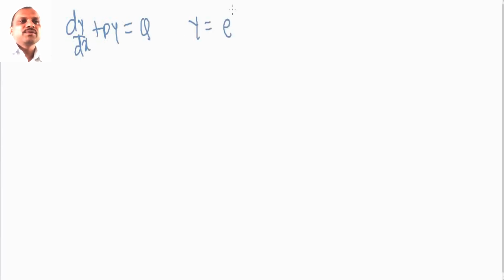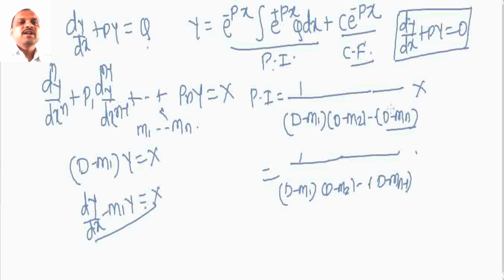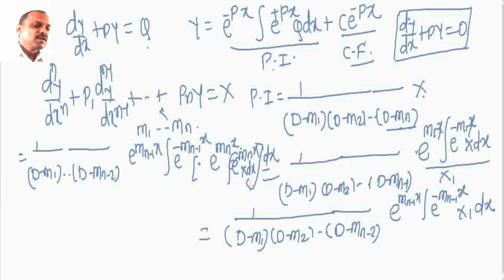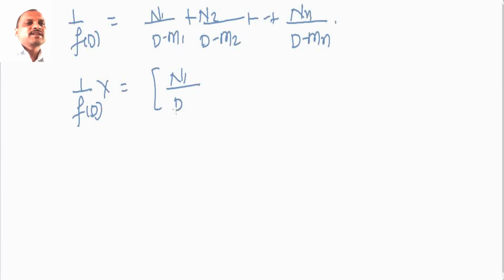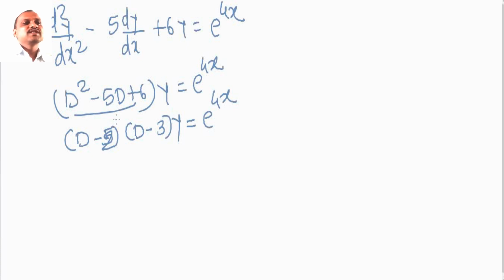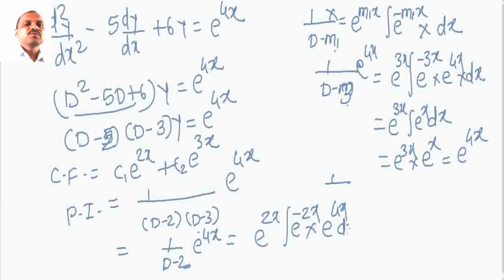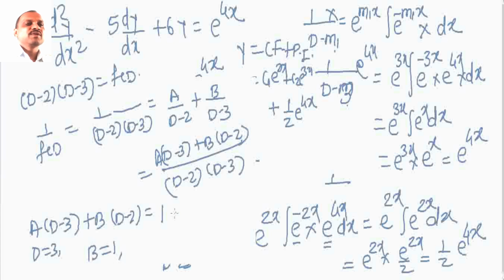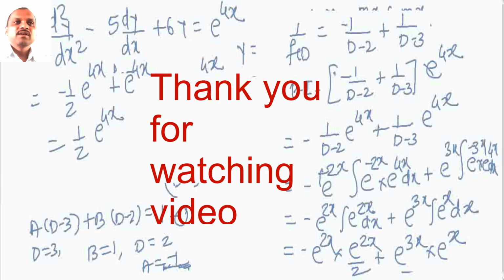Methods of particular integral